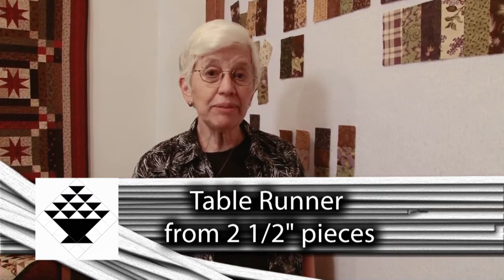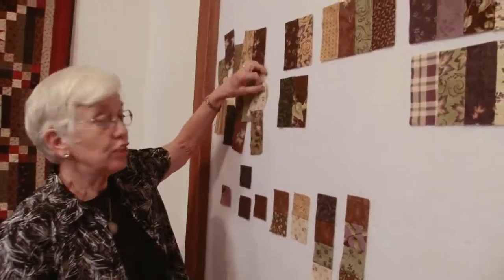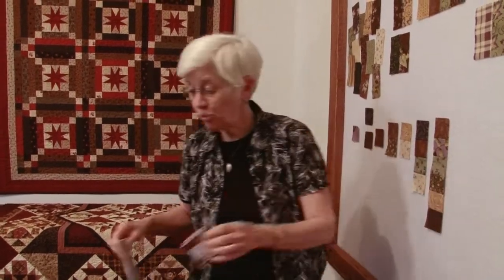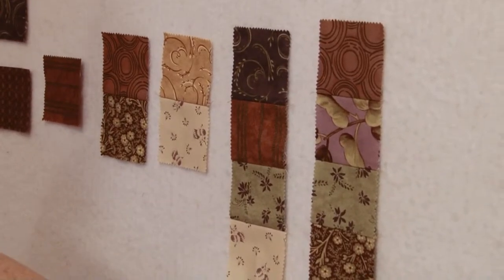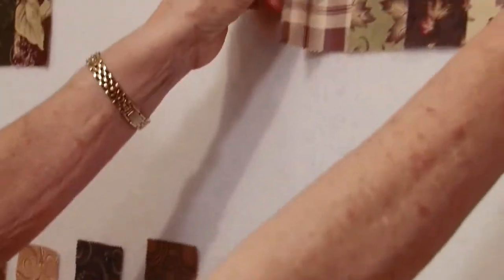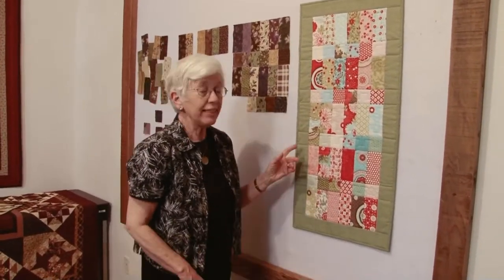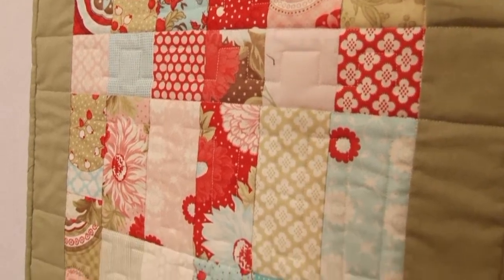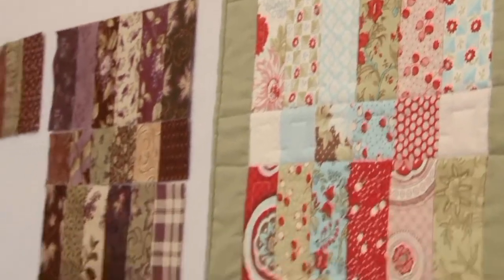A Table Runner from 2 1/2 inch Strips: Mill House Quilts’ Tutorial 23